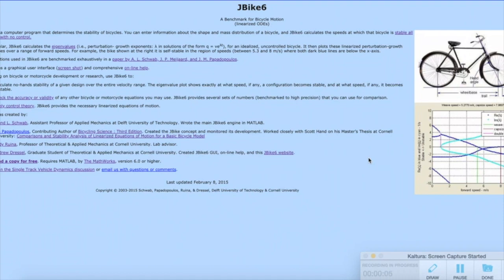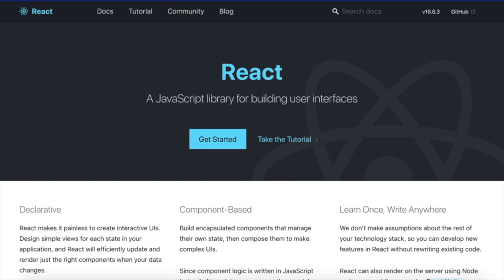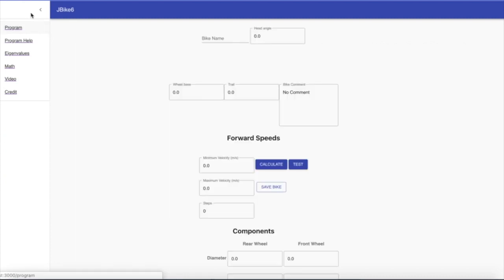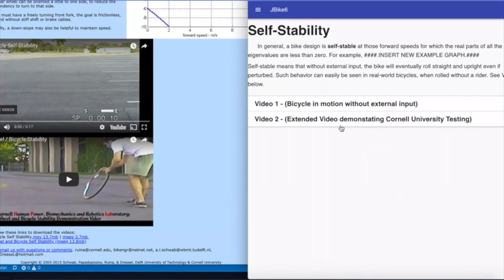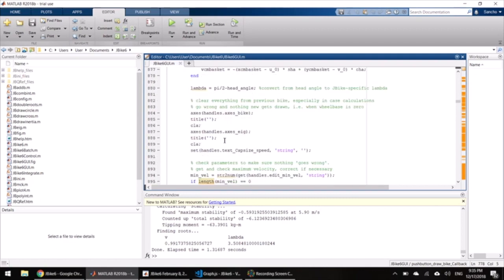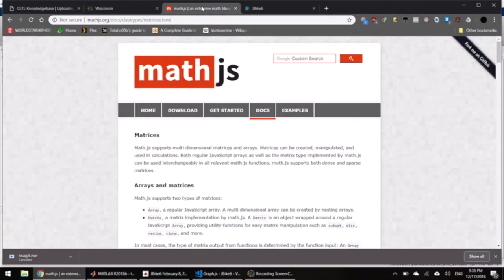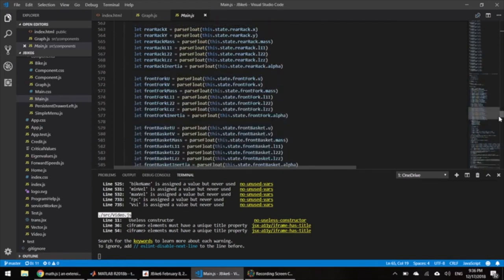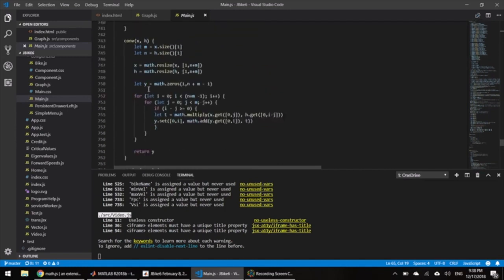JBike6 Demo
Capstone Demo Video